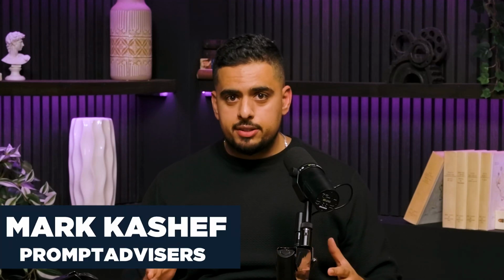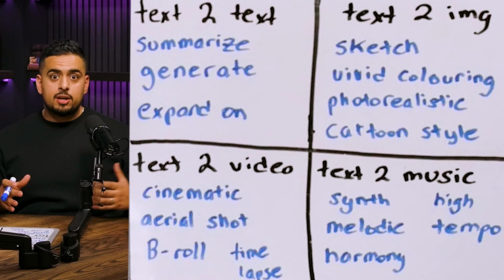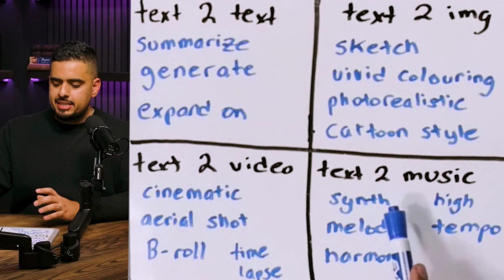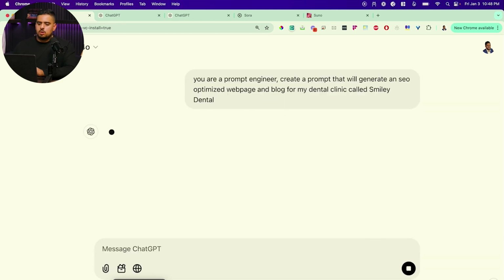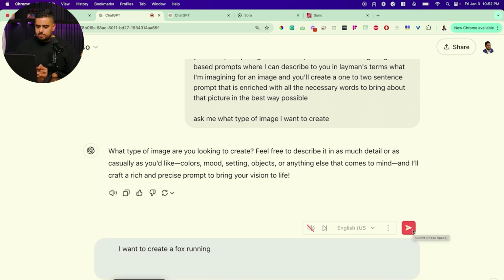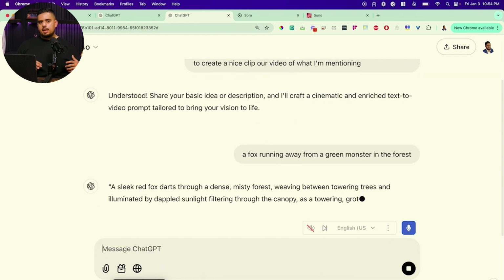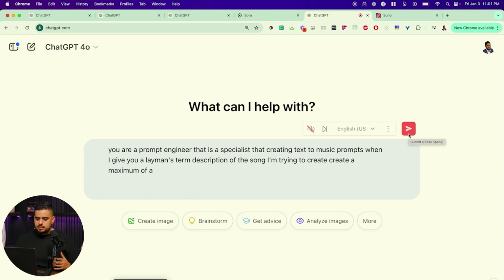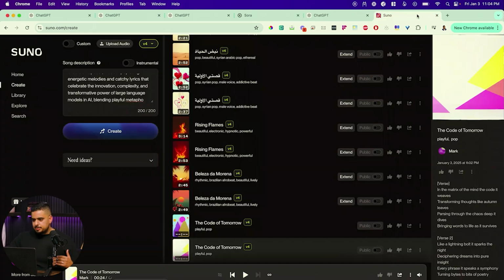How to Master Prompt Engineering to Generate Anything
In this video, I walk you through how to craft effective prompts for text, images, videos, and music using generative AI tools. By examining the different techniques needed for each modality, we’ll explore best practices to write prompts that produce high-quality outputs—whether it’s an SEO-optimized blog post, a stunning image, a cinematic video clip, or an evocative piece of music.

This guide includes:

- A clear overview of how prompt engineering changes across text, image, video, and music
- Demonstrations on refining prompts to get more accurate, creative results
- Tips for choosing the right terminology and keywords for each AI tool
- Common pitfalls to watch out for when working with different media types

Whether you’re new to AI-driven creation or looking to improve your existing workflows, this walkthrough provides practical insights and actionable steps to enhance your prompt engineering skills.

Discover how to:

- Write concise, SEO-oriented prompts for generating text-based content
- Translate basic concepts into vivid prompts for image and video creation
- Use genre, emotion, and style cues to guide music-generating AI models
- Troubleshoot common errors and refine your approach for consistent outcomes

👋 About Me: I’m Mark, owner of Prompt Advisers, helping businesses streamline workflows with AI. With the right prompts, you can fully harness the power of generative AI to create impactful content across multiple formats.

TIMESTAMPS ⏳

0:00 - Intro: AI Evolution and New Modalities
0:11 - The Evergreen Mindset for Prompting
0:46 - Introduction of Mark and Prompt Advisers
1:06 - Breaking Down the Mindset on a Whiteboard
1:19 - Treating Each Modality Like a Different Language
1:47 - Example: Text-to-Video Prompt Improvements
2:34 - Whiteboard Overview of Four Modalities
3:01 - Text-to-Text: Keywords and Commands
3:22 - Text-to-Image: Specialized Vocabulary
4:07 - Text-to-Video: Cinematic Language and Effects
4:45 - Text-to-Music: Exploring Musical Terminology
5:40 - Tactical Example: Meta-Prompting for Better Prompts
6:39 - Meta-Prompting for Text-to-Text
7:02 - SEO-Optimized Text-to-Text Example
8:00 - Meta-Prompting for Text-to-Image
9:03 - Text-to-Image Example: A Fox and Green Monster
10:01 - Meta-Prompting for Text-to-Video
10:44 - Text-to-Video Example: Fox and Monster in Action
11:42 - Meta-Prompting for Text-to-Music
12:30 - Text-to-Music Example: Pop Song About AI Models
14:22 - Results of the Text-to-Music Prompt
15:13 - Summary: Language and Mindset Across Modalities
15:47 - Final Thoughts: Overcoming Language Barriers in Prompting
15:54 - Closing: Gumroad Link and Engagement Call-to-Action